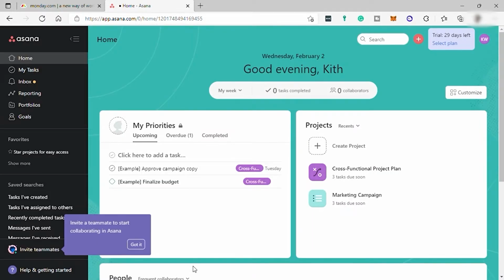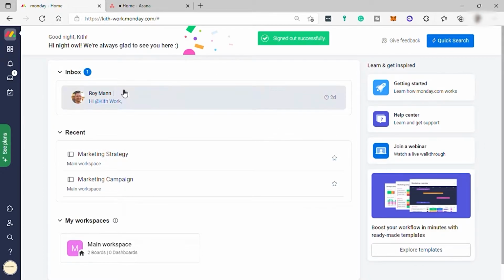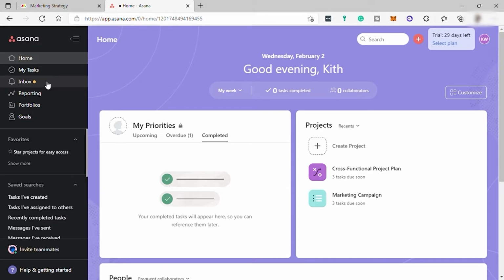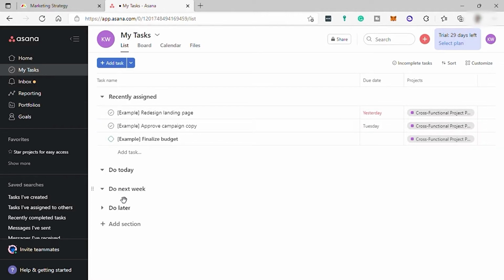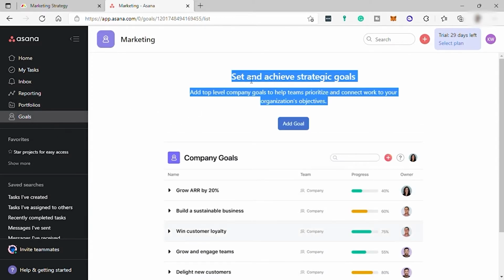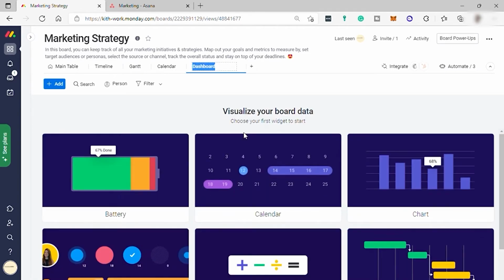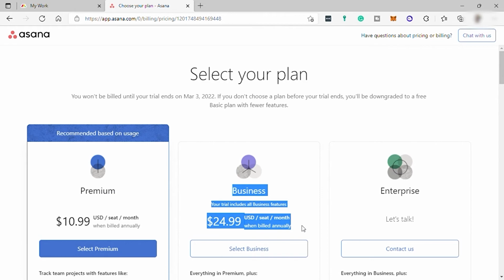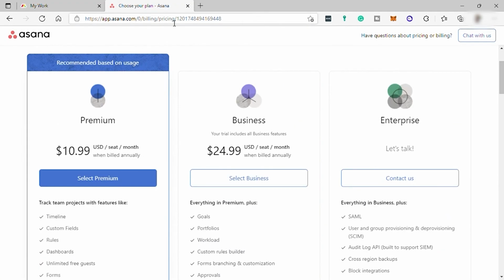Monday.com Vs Asana - Best Project Management Software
In this video, I will compare two project management softwares namely Monday.com and Asana. This comparison video will discuss each software's pricing plans and the features that come with it including collaboration tools, time-tracking tools, planning tasks, and other aspects that will help you better decide which software to use for managing projects.